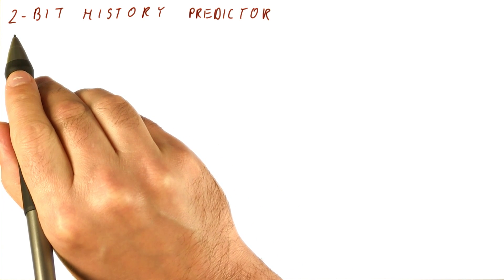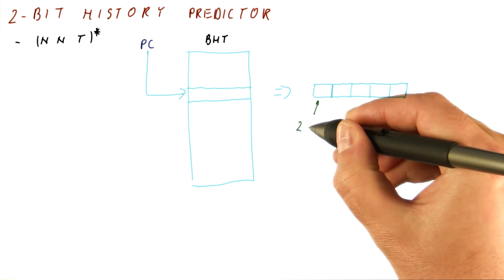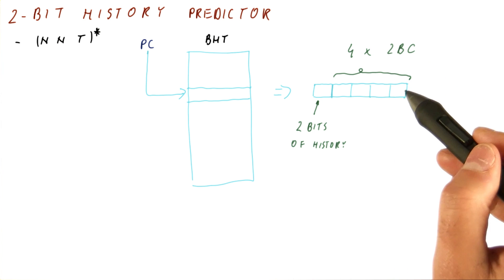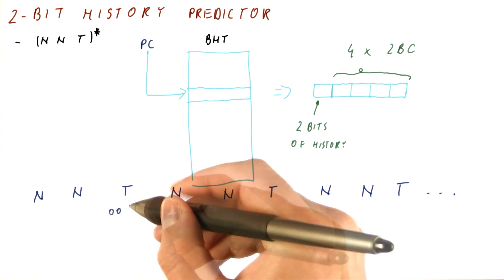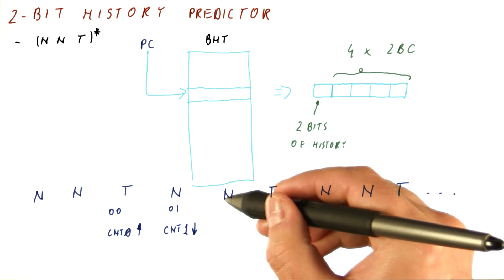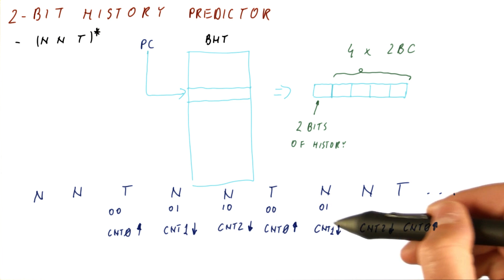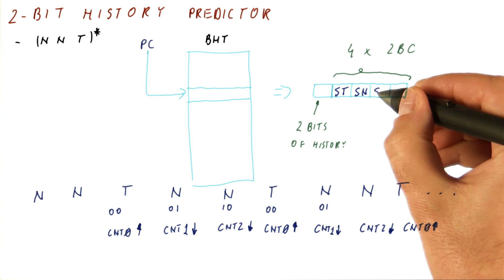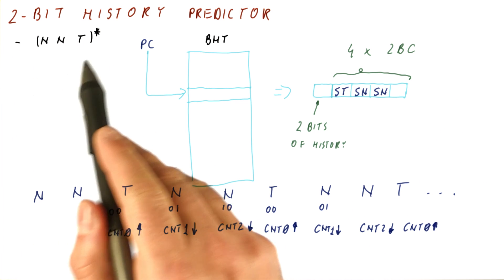2 Bit History Predictor - Georgia Tech - HPCA: Part 1